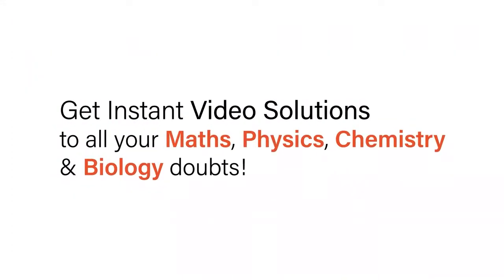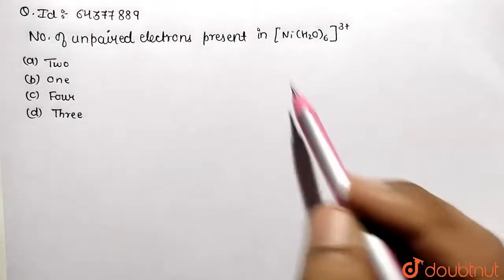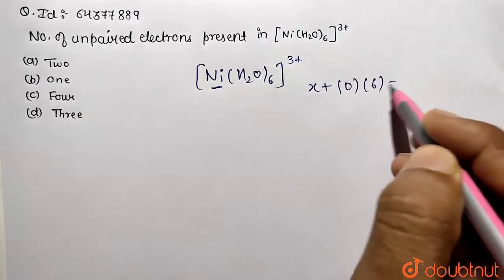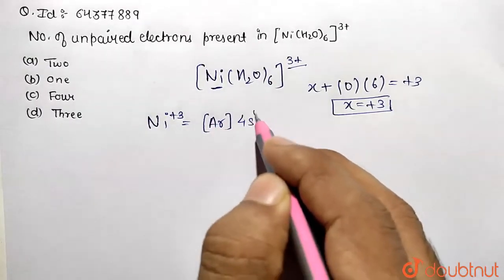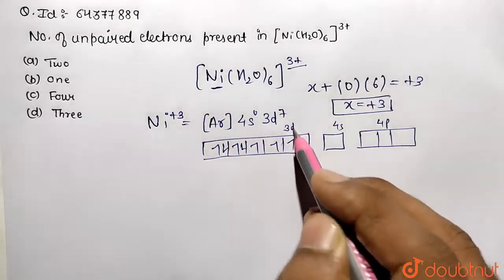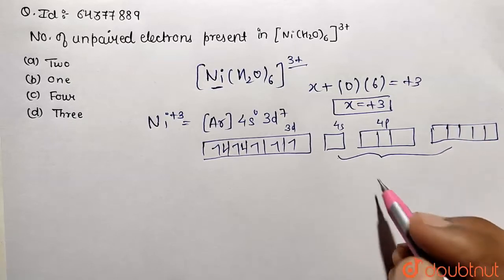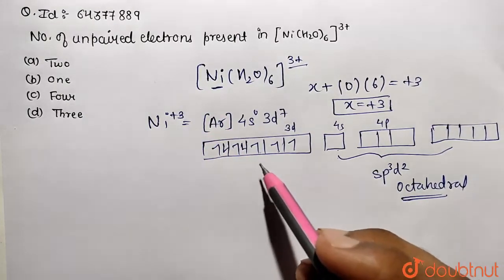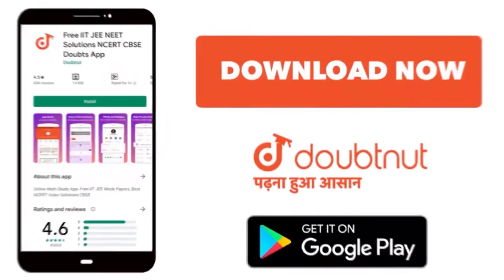Number of unpaired electrons present in[Ni(H_(2)O)_(6)]^(3+) | 12 | coordination Compounds | CH...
Number of unpaired electrons present in[Ni(H_(2)O)_(6)]^(3+)
Class: 12
Subject: CHEMISTRY
Chapter: coordination Compounds
Board:IIT JEE

👉 Have Any Query? Ask Us.